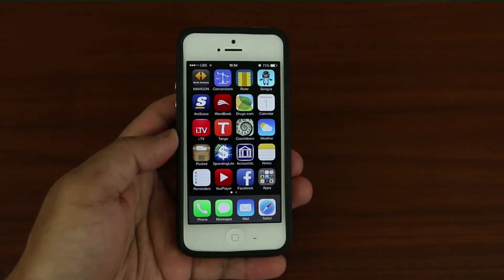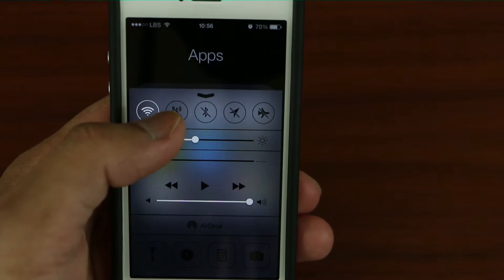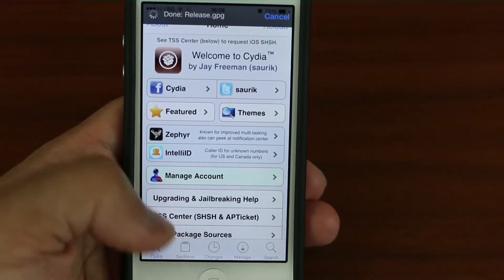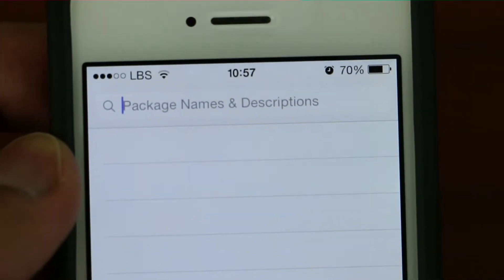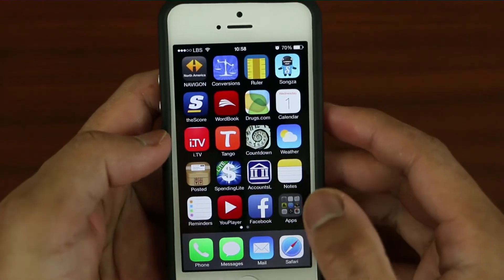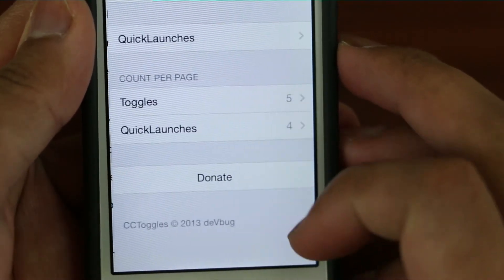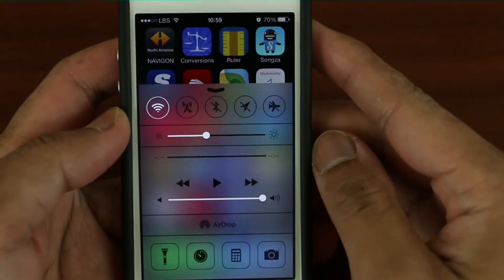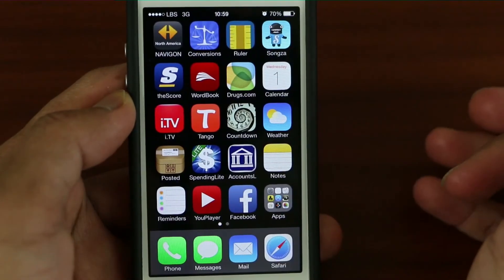Control Center Tweak on iOS 7 (CCToggles)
Finally there is a tweak for the "Control Center". Now you can have quick access to "3G/LTE" and "Location" to the Control Center. Apple should have added this option from the beginning.